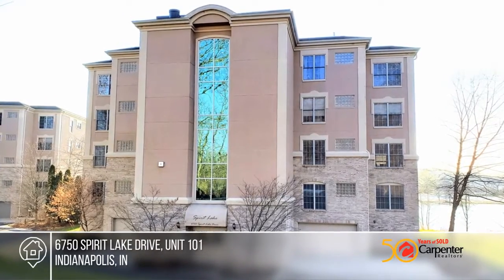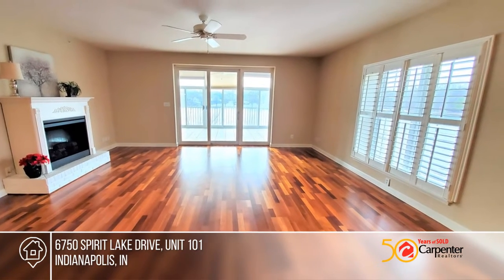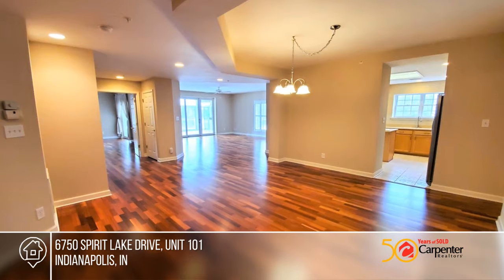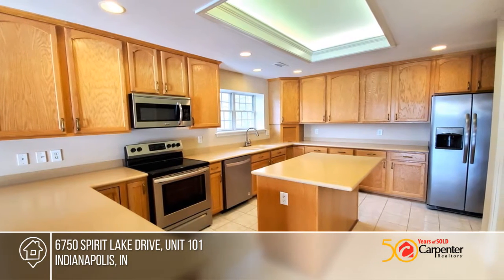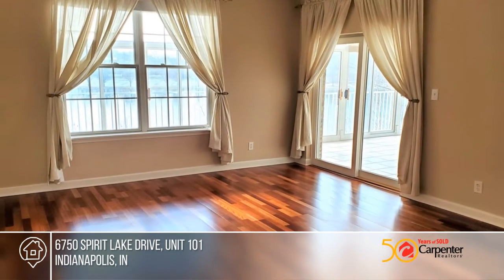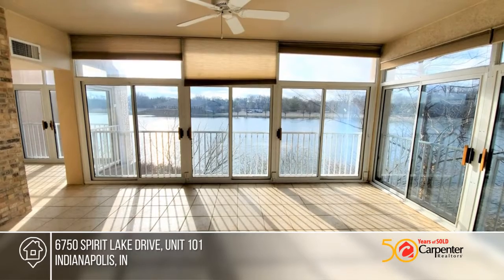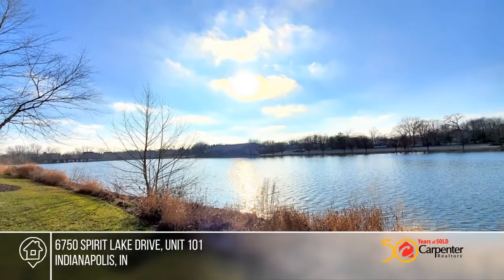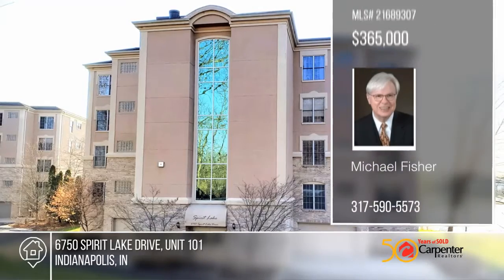6750 Spirit Lake Drive, Unit 101 Indianapolis, IN | MLS# 21689307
6750 Spirit Lake Drive, Unit 101, Indianapolis, IN

Outstanding value in Spirit Lake Condos! Not only does this spacious 3 bedroom condo have an open floor plan, but there is a fully enclosed year round sunroom with its own heating/cooling system.  Features include beautiful Brazilian cherry hardwoods, Corian countertops, stainless appliances and ele